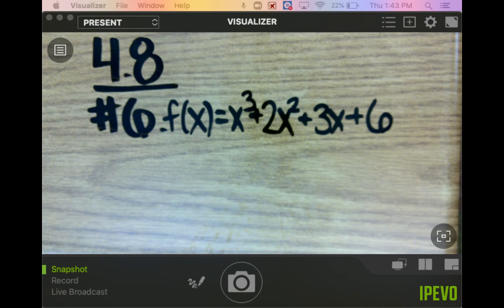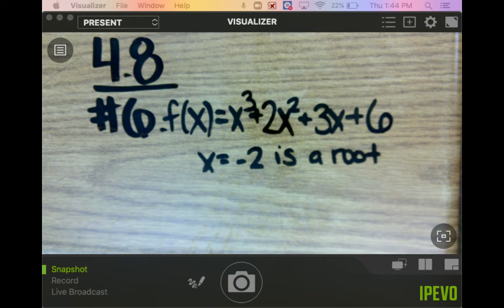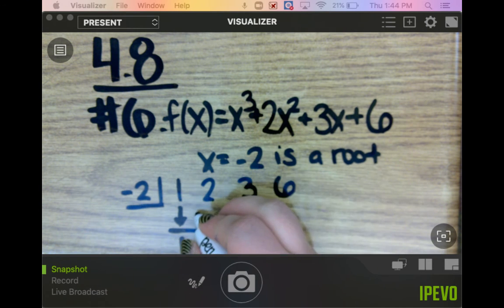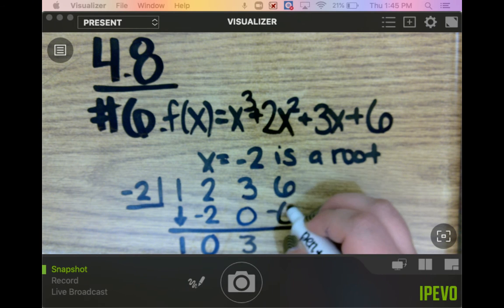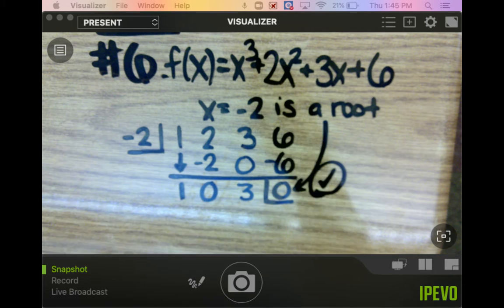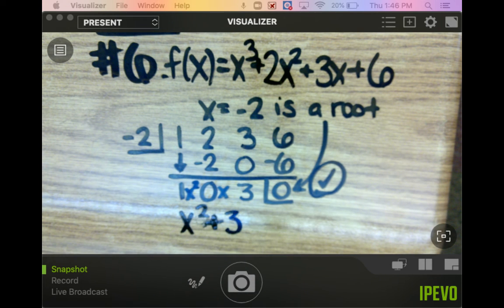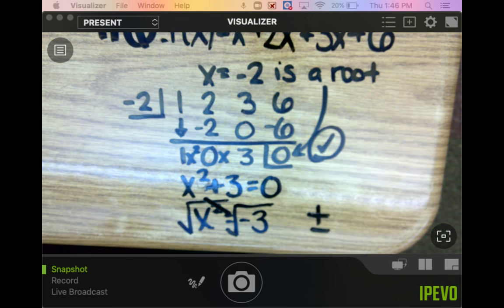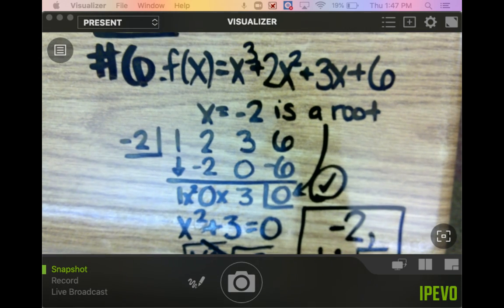4.8 Homework Help